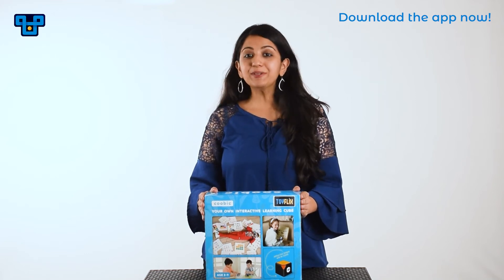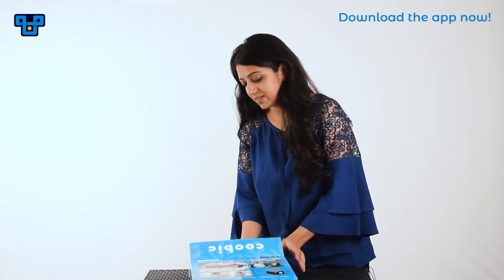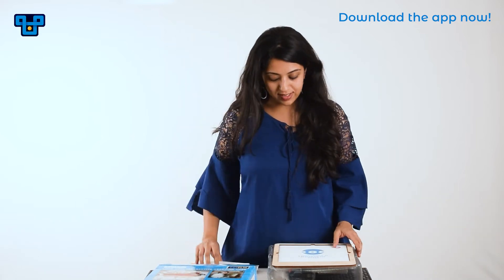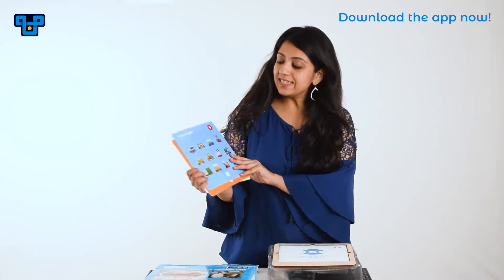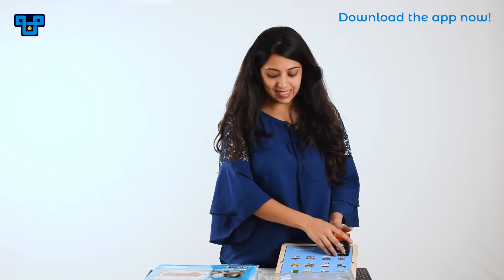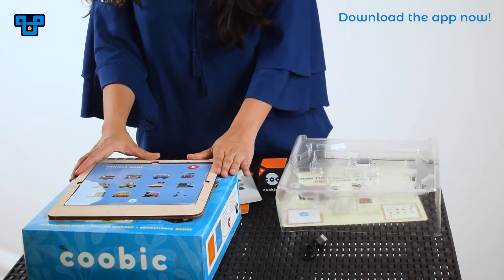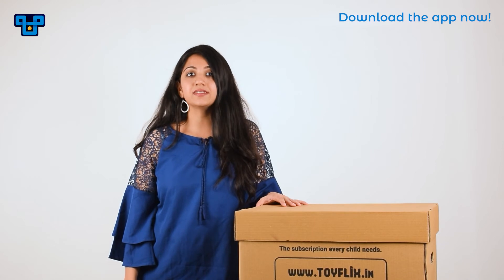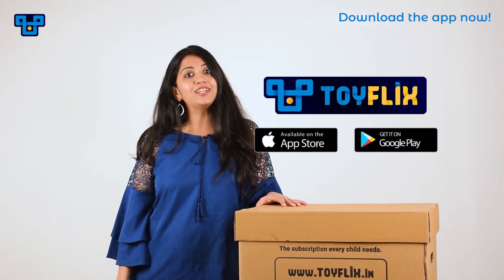Unboxing Coobic from Toyflix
Unboxing Coobic. India's newest toy rental platform is now here!
-We offer 3 toys and a storybook every month
- Budget friendly subscription fees for toys worth INR6,000-10,000
- Zero accidental damage charges
- Free delivery and pick up of toys every month